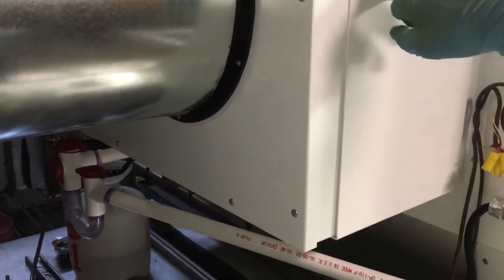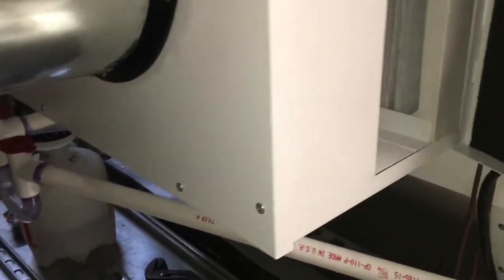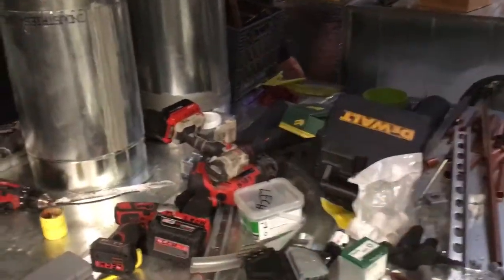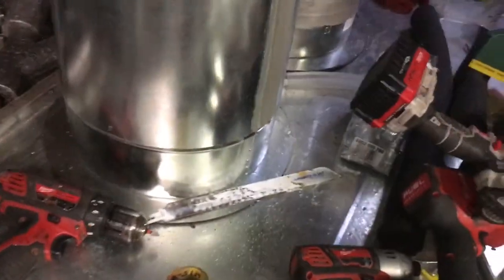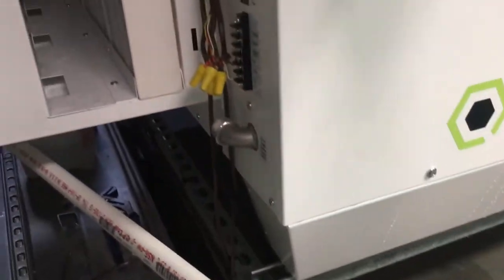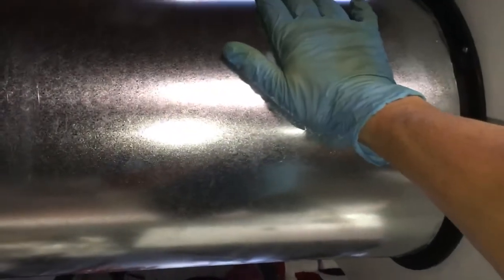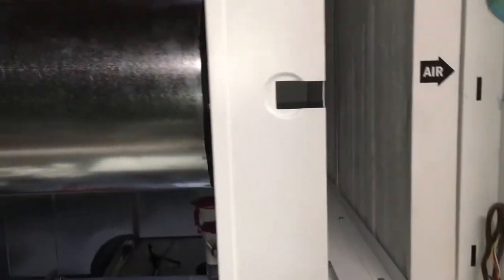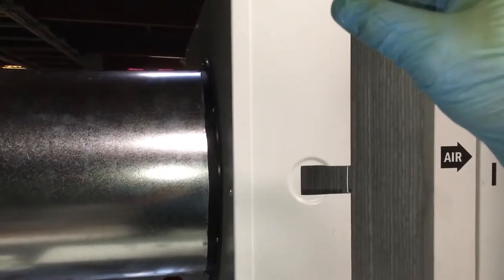Dewpoint, condensation, perfect example accidental demonstration of the importance of insulation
So much water was created by condensation gallons of water literally poured out of each unit over the night puddle down the ceiling of the roof and poured down to the ground floor.
           Do unit is still in partial installation mode not fully complete.

        We were testing out the freshly installed air conditioning system first during this dehumidifier installation